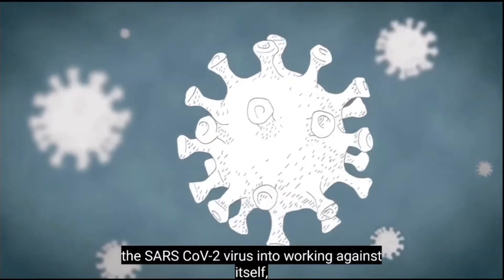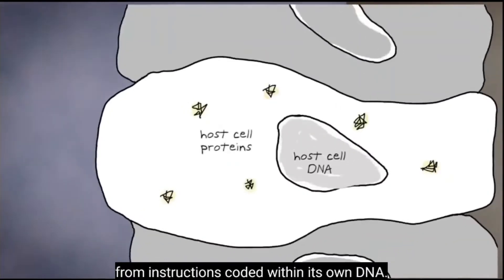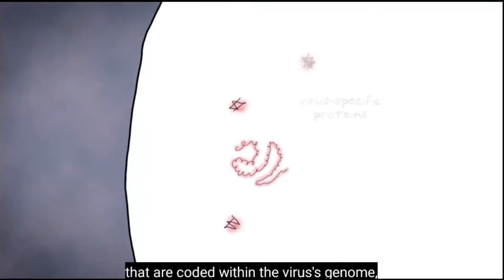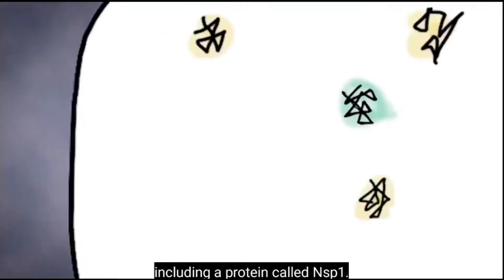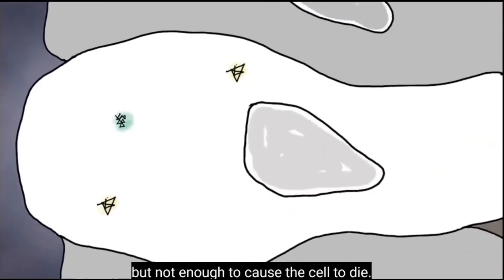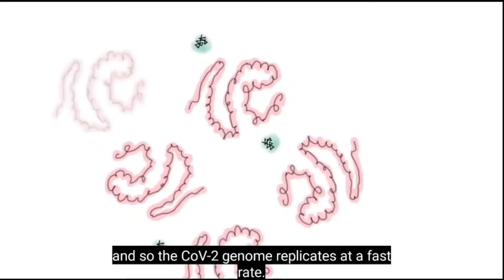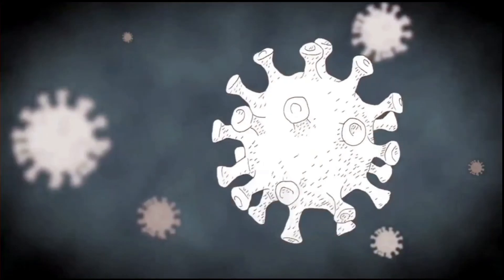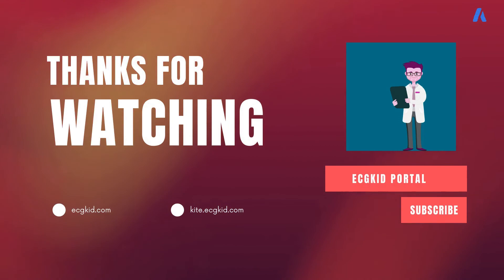Covid-19 updates: New treatment protocol to follow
Researchers discovered a way to make the SARS-cov Two virus work against itself, opening up a new approach for medication study. A cell normally makes proteins using instructions encoded in its own DNA.

These proteins enable the cell to perform its specific role. If the cov Two virus penetrates the cell, however, a part of the virus's genome known as the stem-loop is activated. One causes the cell to produce proteins that are coded inside the virus genome, such as NSP one. The NSP one protein works as a checkpoint, preventing the host cell from producing its own proteins but not to the point of death.
the loop on the stem NSP is also evaded by one part of the viral genome. As a result of one suppression, the cov Two genome replicates quickly.

Researchers have revealed that particular short RNA sequences known as Aso's attach to stem-loop One, preventing it from escaping NSP One repression. In other words, the ASO deceived the virus into suppressing its own genome replication. The cell may recover and create healthy levels of its own proteins again over time. This research, which was carried out in mice and is not yet suitable for human clinical trials, offers promise in treating covID-19 and a variety of other viral disorders.